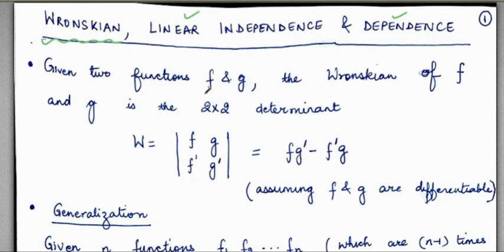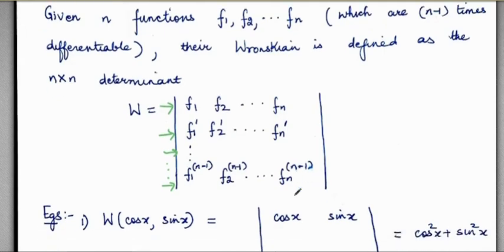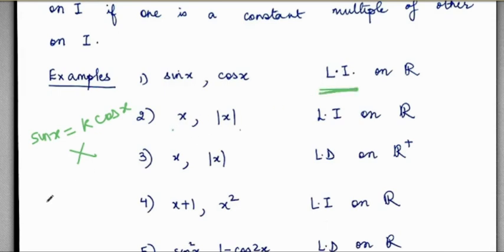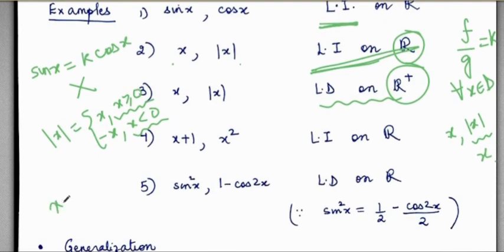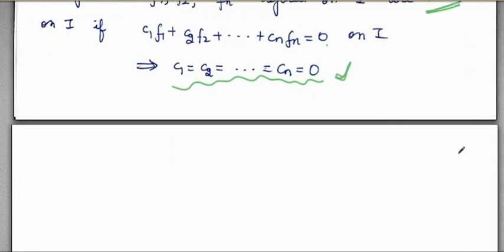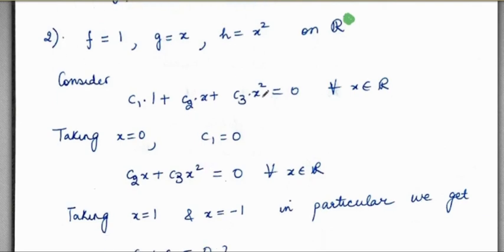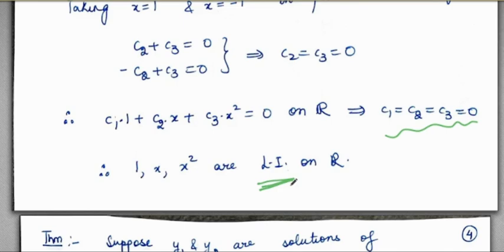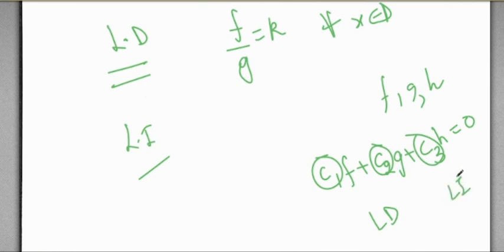Wronskian-its properties, linear dependence and independence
Wronskian-its properties, linear dependence and independence, theorem relating Wronskian and linear independence of solutions of homogeneous linear differential equations with continuous coefficients